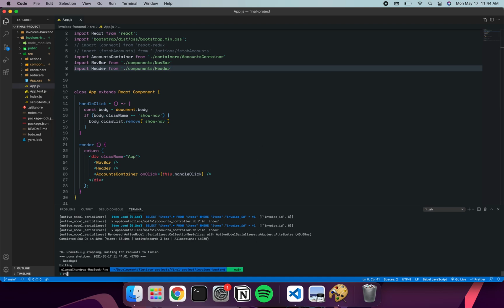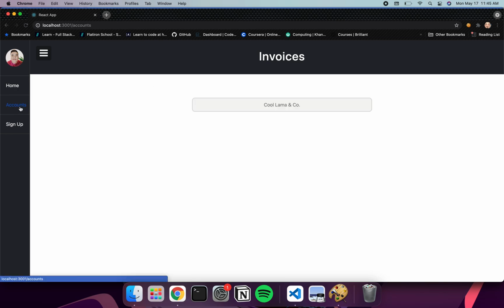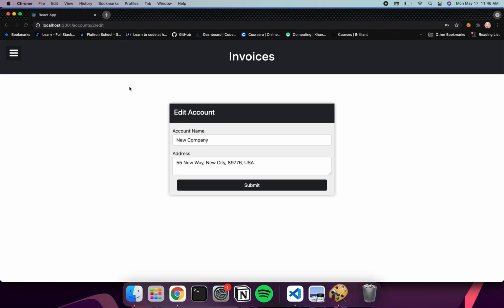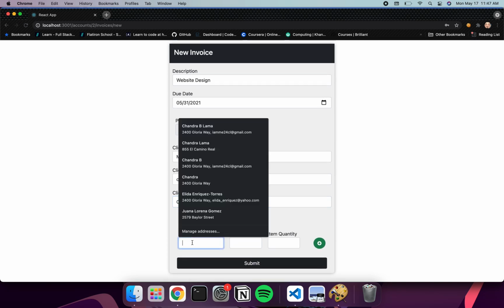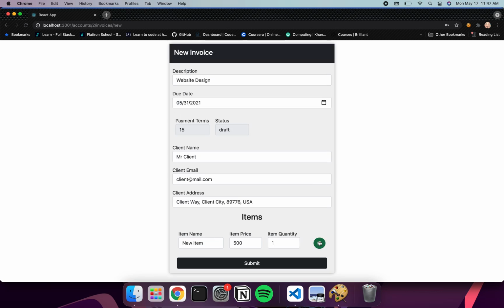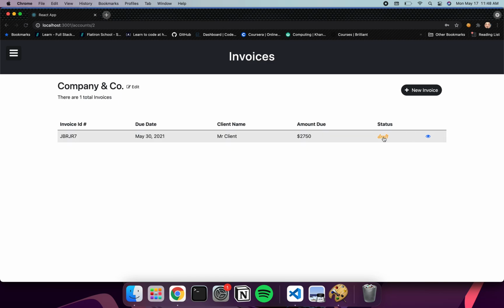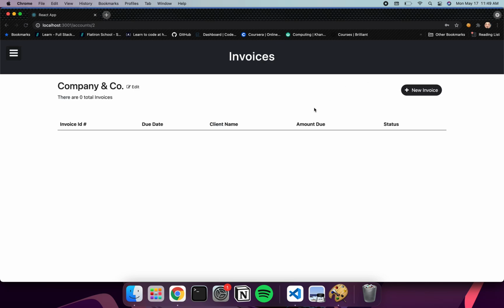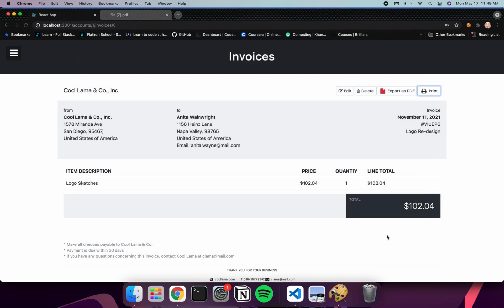Invoice App demo video